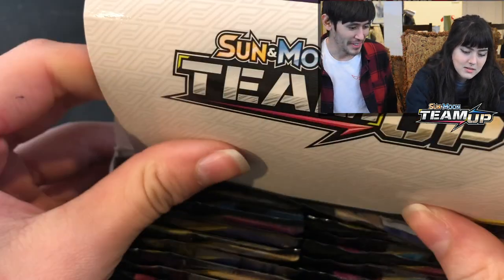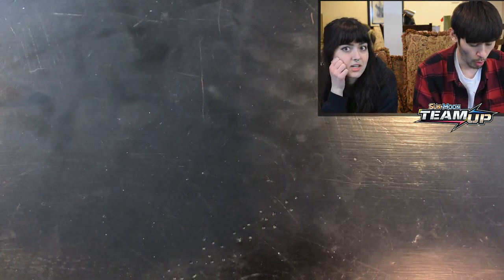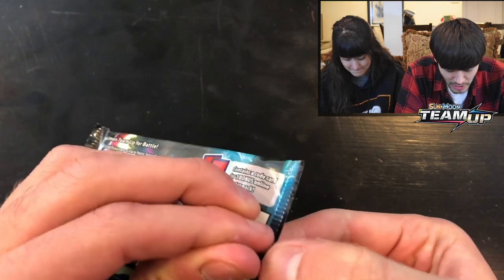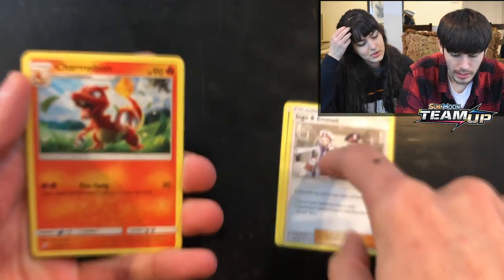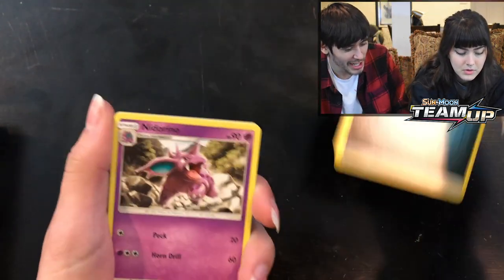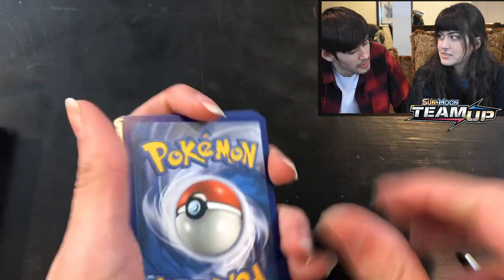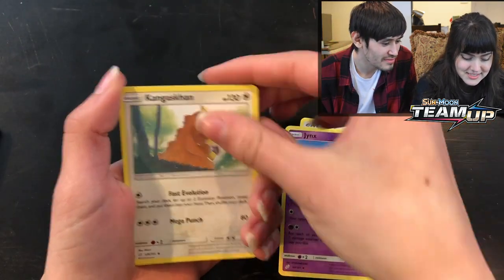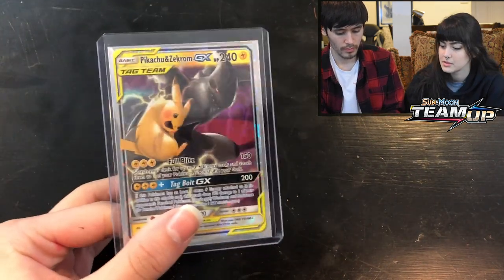WE'REEE BACKKKKK!!!! And we've got the Team Up Booster Box! [Full Booster Box Opening]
Opening the Pokemon Team Up TGC Booster Box!

YEEEEHAWWWWWW We're back FINALLY! Sorry we were away for so long, been extremely busy renovating our new apartment, starting a new job, as well as picking up a lot of side hustles and etc. Thanks for sticking with us! So this video was recorded when the team up set was released, but we've been too busy to edited it! So the next few videos (about 10) will be old uploaded, but we'll be releasing them all over the next couple of weeks so it should be exciting! We're happy to be editing and talking to you guys again! So, as ususal enjoy. *Heart Emoji*

We're Wagsume! A combination of our two screen names: Wagtor and Sabsume! We're just a cool couple who enjoy cool things. Join us to find a cool variety of things from Pokemon to gaming to reactions to vlogs and more! We're not sure what this channel is gonna be yet so hold tight with us!

Some of the gear we used for this video!

Main Camera: just an iphone on a selfie stick lulz
Face Cam: Nikon D5600
Lighting: Philip Hue Lights
Light Box: Limo Studios